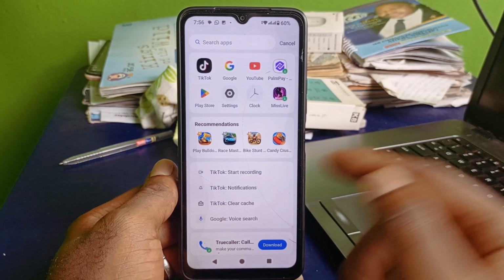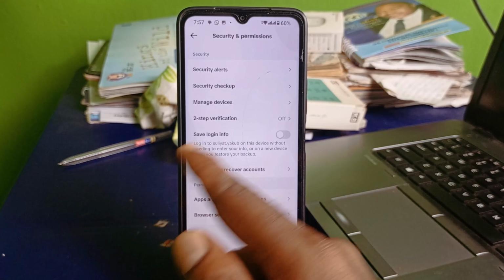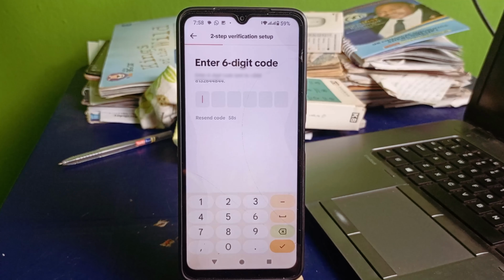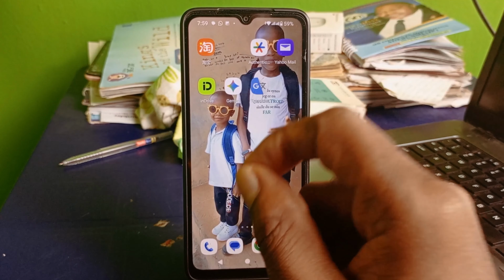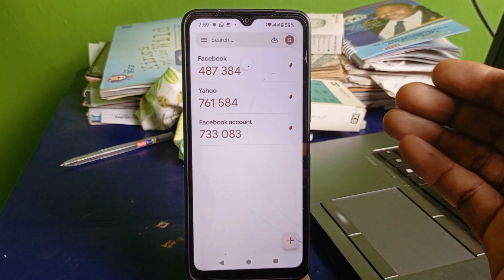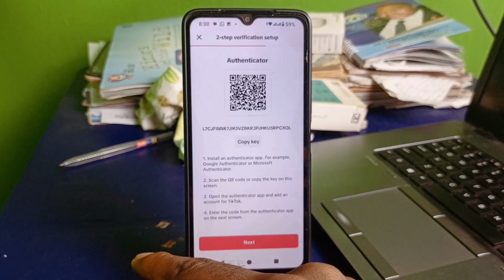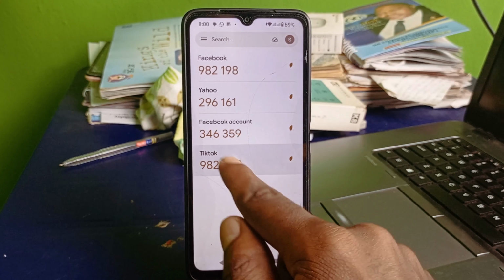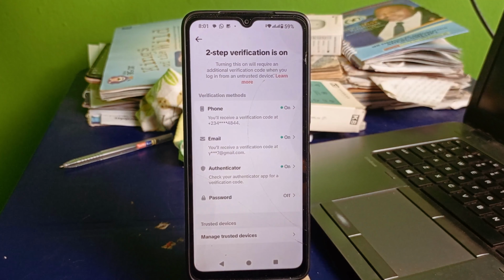How to Set Up TikTok 2-Step Verification with Google Authenticator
Worried about your TikTok account’s security? In this step-by-step guide, you’ll learn how to enable 2-step verification on TikTok using Google Authenticator—a powerful way to protect your account from unauthorized access and boost your digital safety.

🧠 What You’ll Learn:
✅ How to access TikTok’s security settings
✅ How to link Google Authenticator to your TikTok account
✅ How to scan the QR code or enter the setup key
✅ How to verify and activate 2-step authentication
✅ Tips for managing backup codes and trusted devices

📱 Why Use Google Authenticator?
- No reliance on SMS (safer against SIM swap attacks)
- Works offline
- Fast and secure login verification

💬 Got questions or want help setting up Authenticator for other apps? Drop a comment—I’ve got your back.